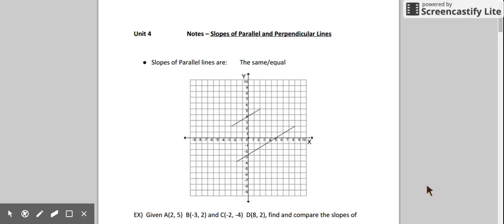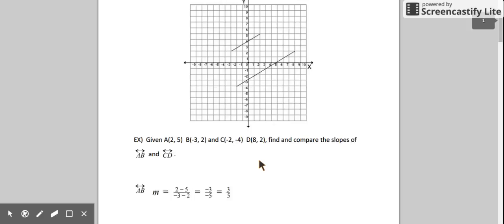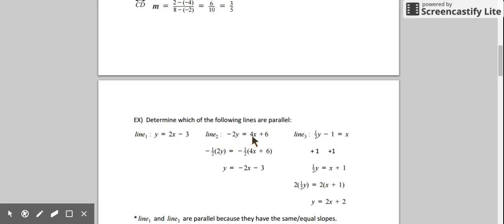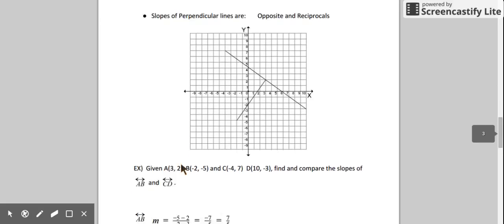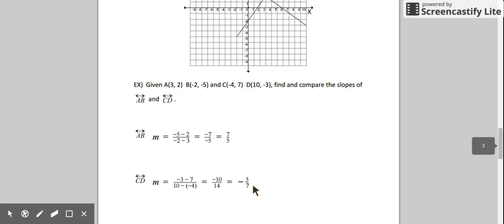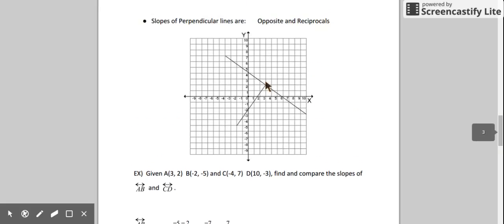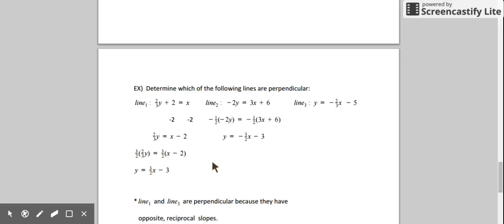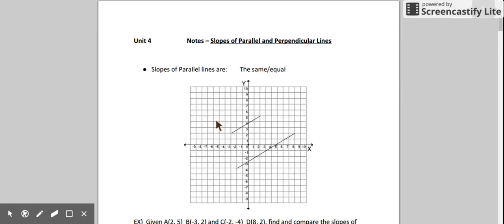slopes of parallel and perpendicular lines